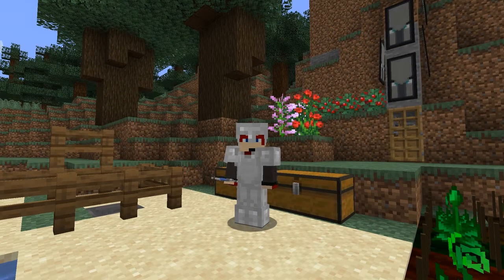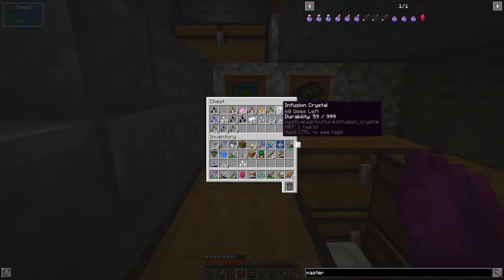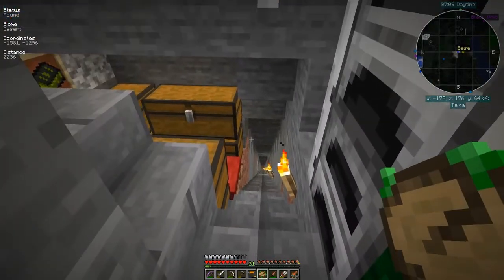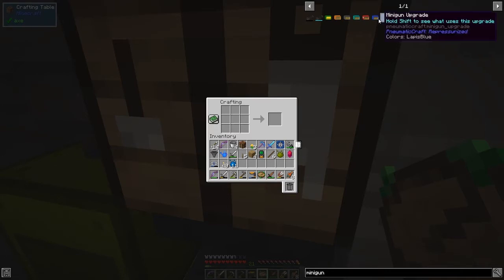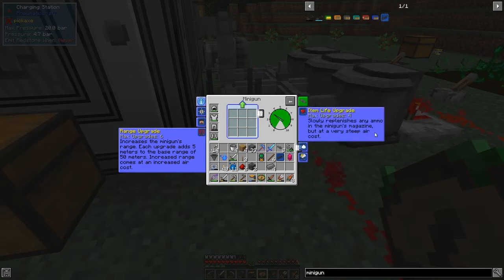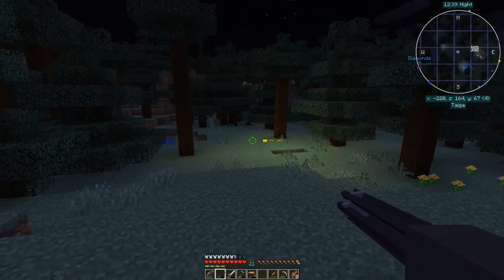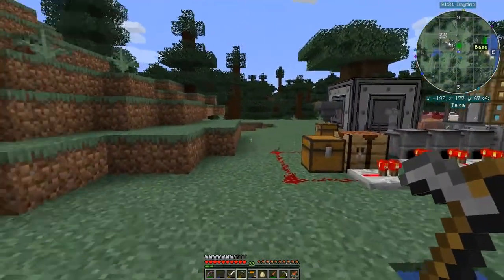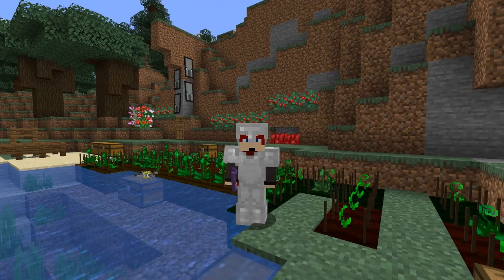PneumaticCraft: Repressurized #7 - Entity Seeds, Minigun and Minigun Upgrade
We look at the minigun and the minigun upgrade for the guard drone. We craft a few more seeds from Mystical Agriculture and the Master Infusion Crystal. A natures compass will show us the way to a desert.

This video is my seventh episode of PneumaticCraft: Repressurized for Minecraft 1.15.2
- make a chicken seed
- make a diamond seed
- craft master infusion crystal
- craft blocks of essence
- craft a natures compass
- craft miniguns
- craft and install a minigun upgrade
- craft minigun ammo
- test the minigun